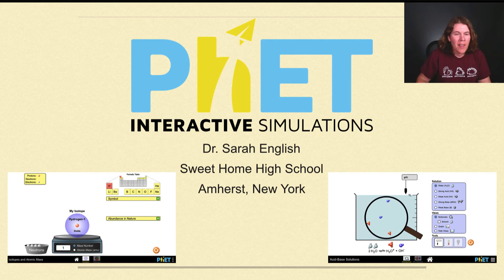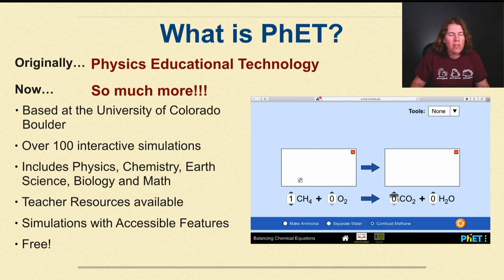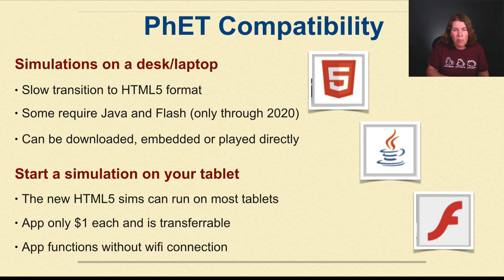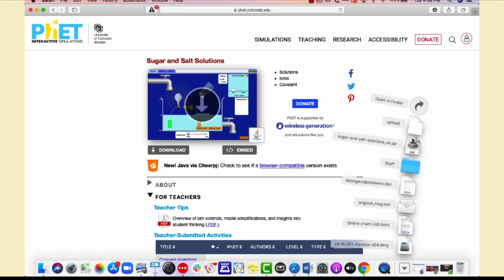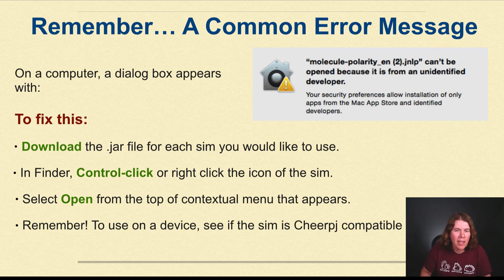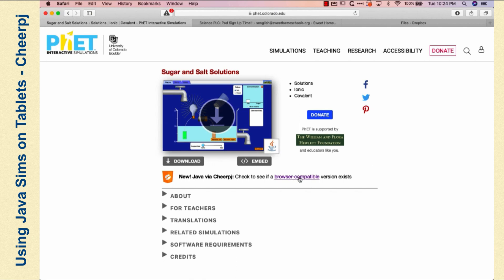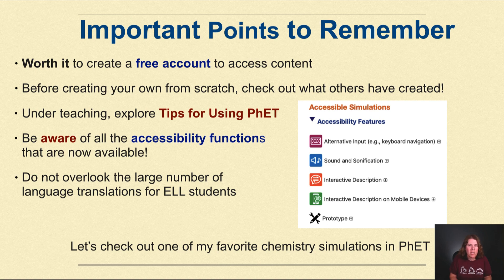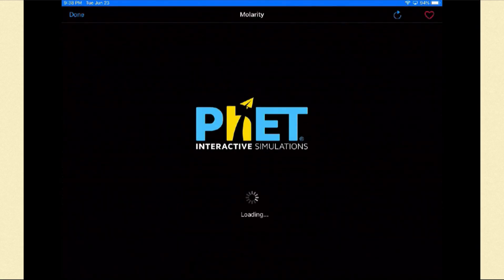Introduction to How to Use PhET Simulations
This video will go over all of the basics of how to use PhET in your science classroom. While the focus is on chemistry, anyone who needs help on getting up and running with Using PhET in your classroom can watch this video for guidance. Whether it is finding teacher resources to figuring out how to use JAVA based sims, this tutorial can help make the transition to doing virtual labs a little smoother.